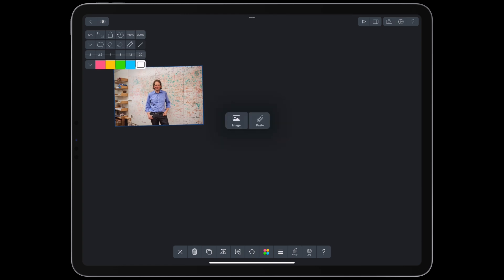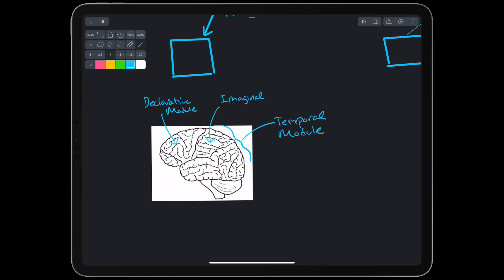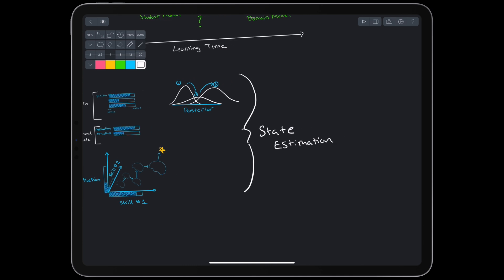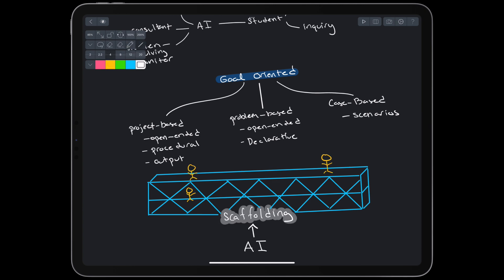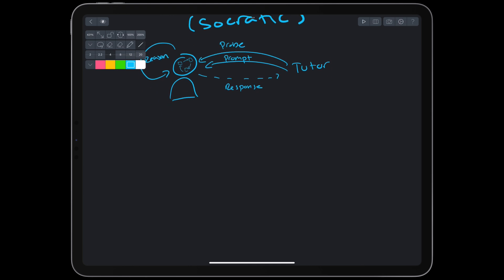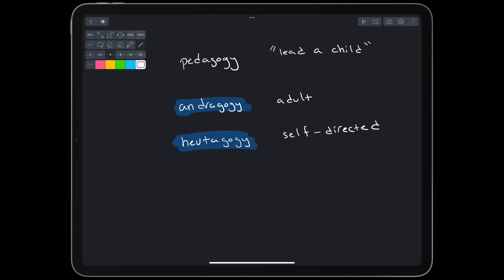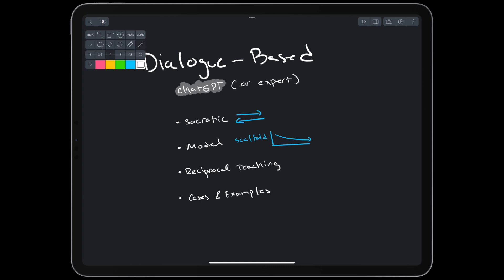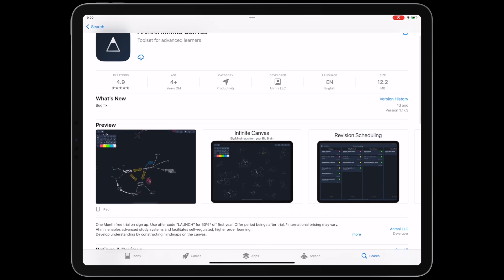Intelligent Tutoring Systems Survey (ChatGPT, Mindmaps, Studying)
This video reviews the academic literature on Intelligent Tutoring Systems. Based on that review we talk abstractly and practically about what a learning system could look like based on that literature.

Timestamps
0:00 - Intro
0:56 - Part 1: Academic Literature Review
1:42 - ACT-R
4:11 - Knowledge Tracing
6:26 - Constructivism
8:00 - Recommender Systems
9:37 - Pedagogical Strategies
11:48 - The Singularity
12:45 - Part 2: Practical Takeaways
18:17 - Outro

Footnotes:
In the intro the Cognitive Scientist is Tenembaum, the ML researcher is Schmidhuber, and the Software Engineer is ThePrimeagen.